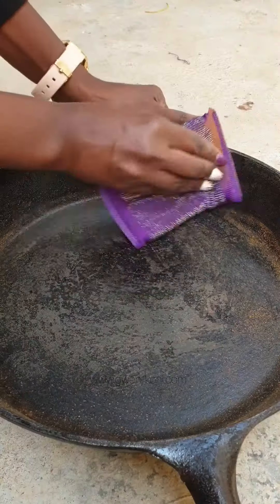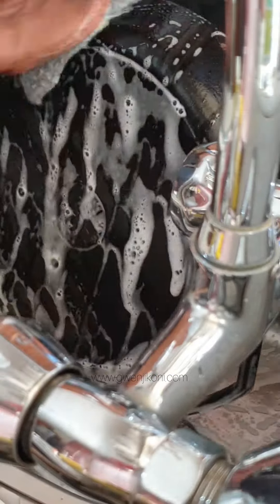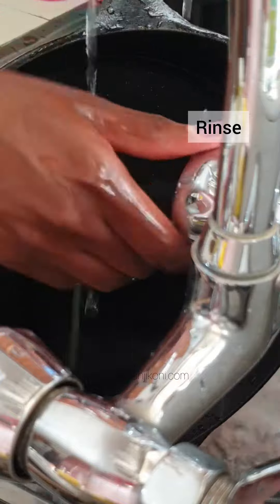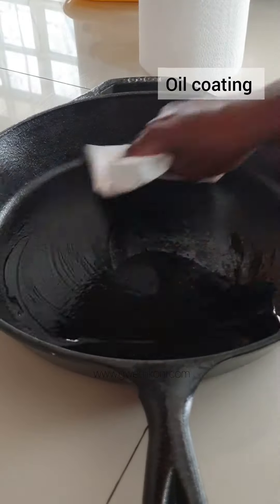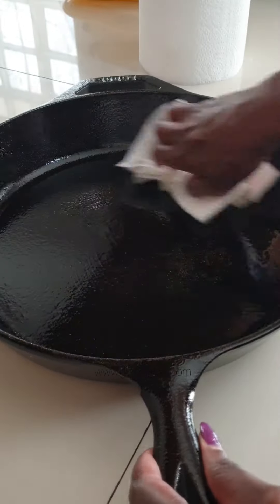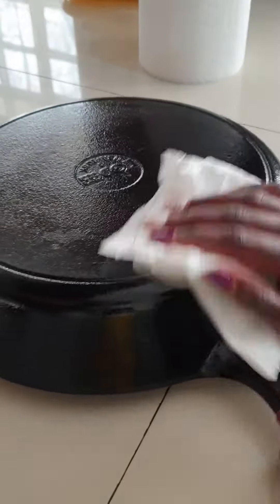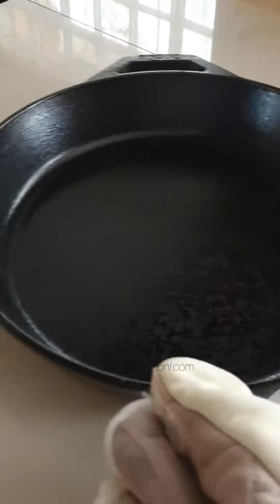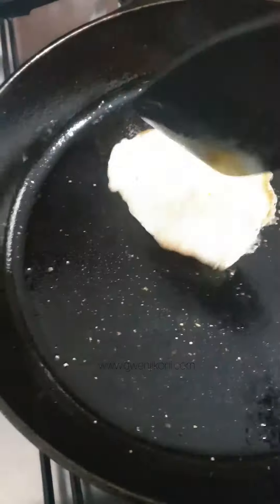Quick & easy way on how to season cast iron.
Here is how to season  a cast iron incase it has lost it's non stick layer or incase you have previously stored one and it is starting to rust.

It's a simple and easy process that takes less than 10 minutes then you bake it.